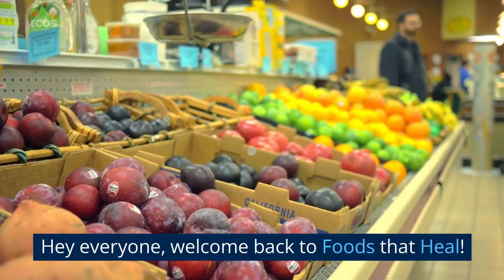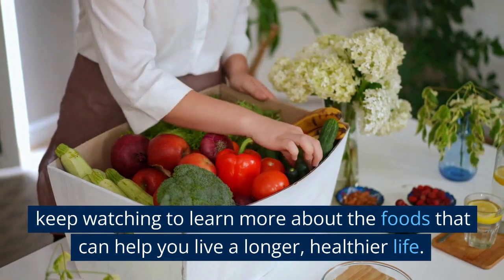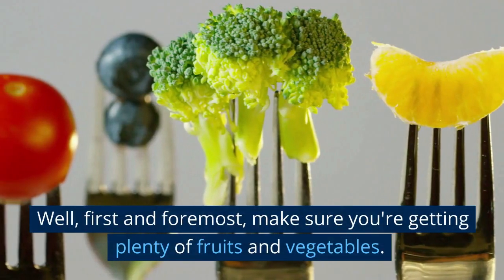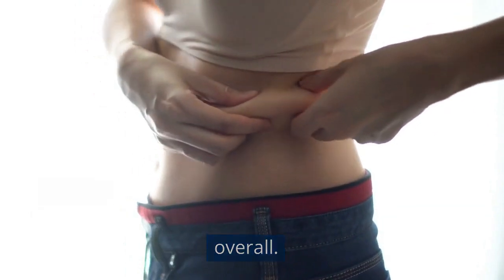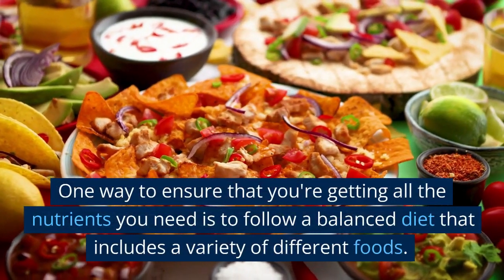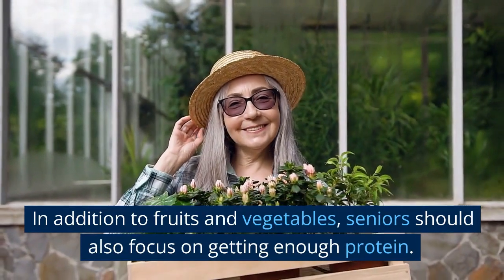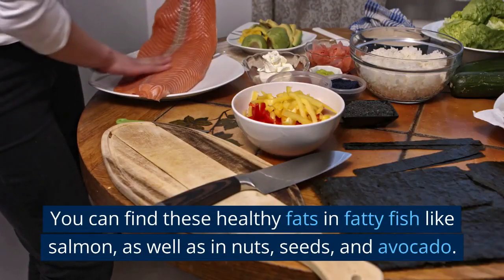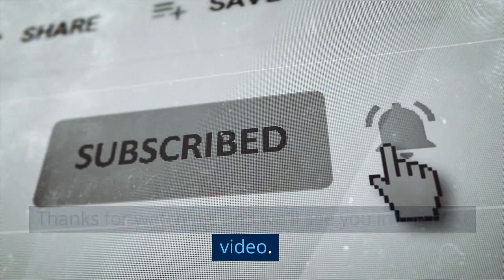Tips for Healthy Eating in the Golden Years - Foods That Heal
In this episode of Foods That Heal, we're sharing valuable tips for maintaining a healthy diet in your golden years. Learn about the benefits of nutritious foods for seniors and how they can promote overall health and well-being.

Foods That Heal, healthy eating, nutrition for seniors, healthy diet, golden years, benefits of nutritious foods, senior health, well-being, healthy lifestyle, aging gracefully, senior nutrition